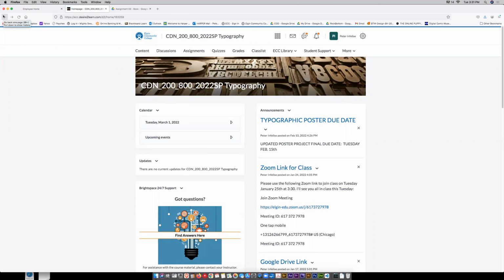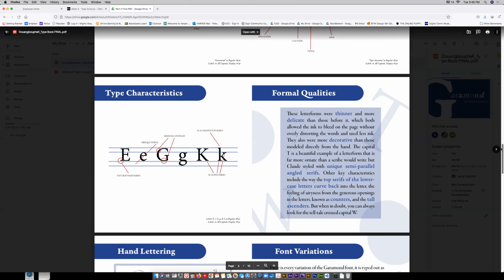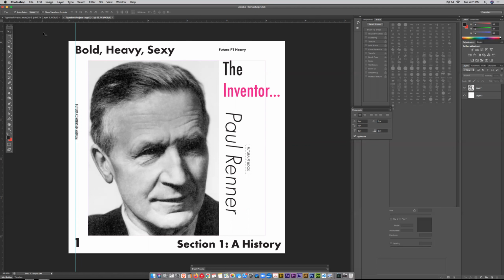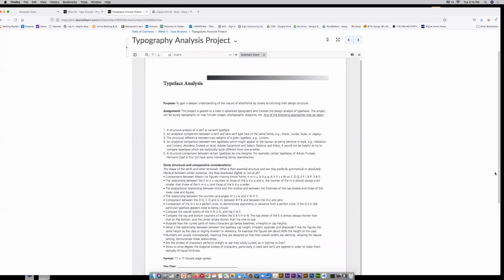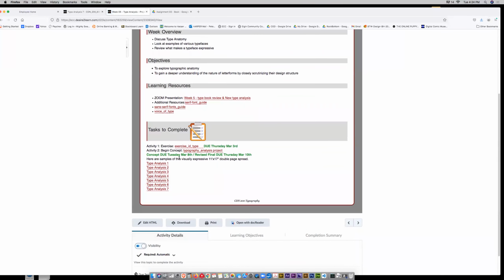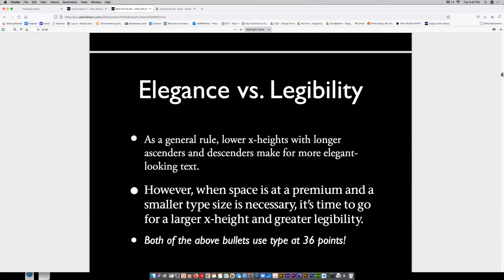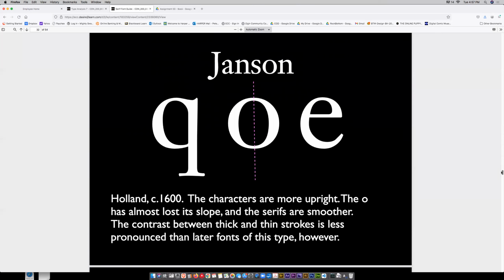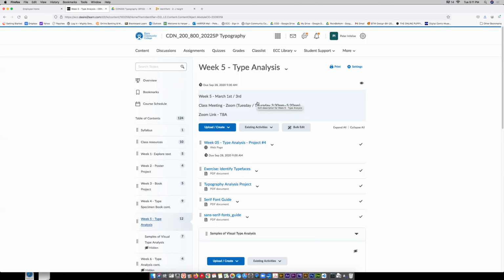CDN200 2022 03 01